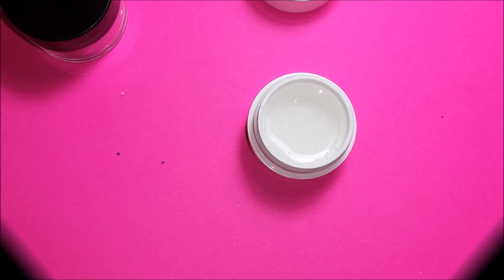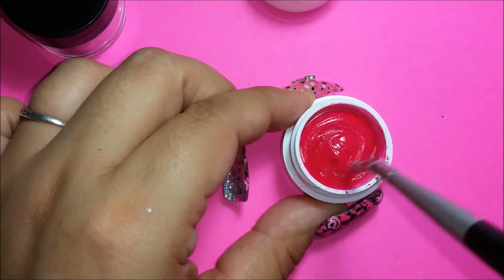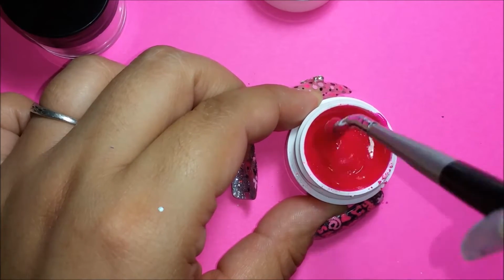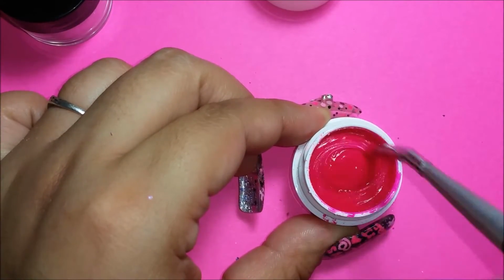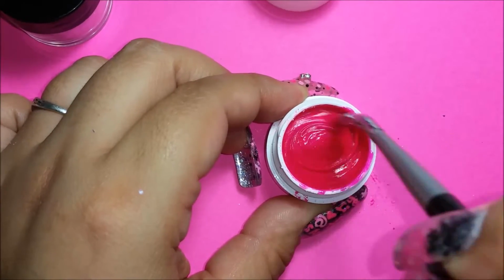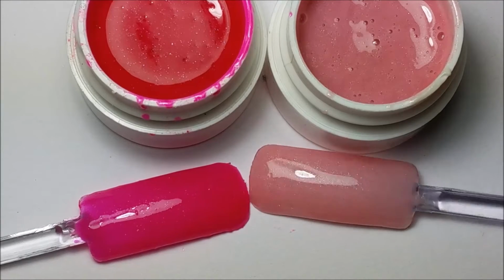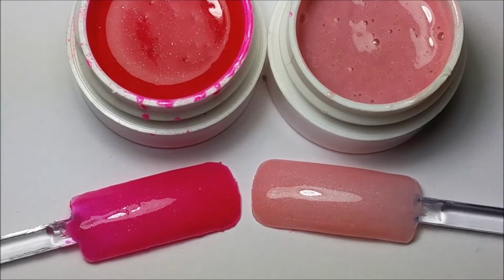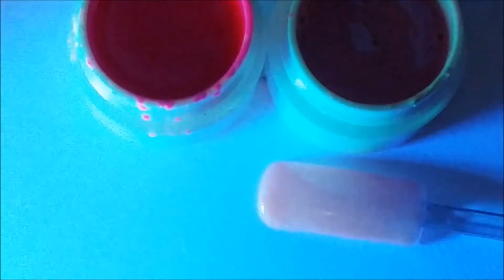How To Make Glow In The Dark Gel Using Solar Color Dust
DONT FORGET TO CHECK OUT SOLAR COLOR DUST! THEY HAVE MUCH MORE THAN JUST GLOW POWDER!!!

THANKS!

LOVE ALL MY SUBBIES YOU KEEP ME GOING!